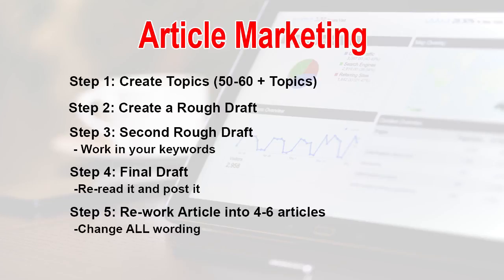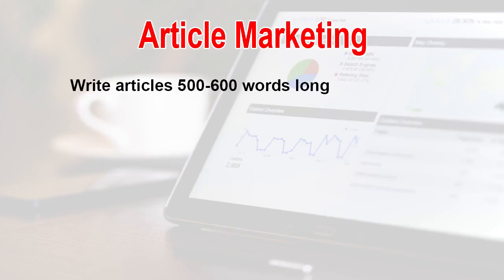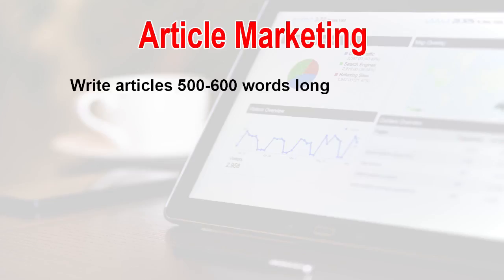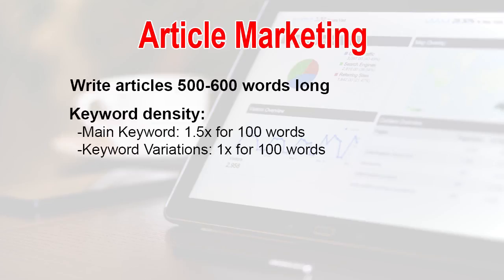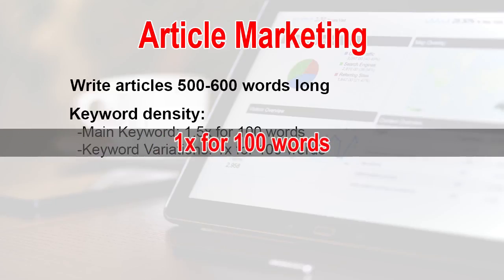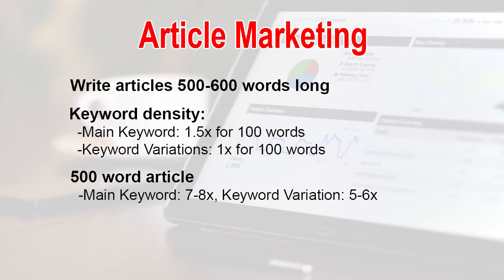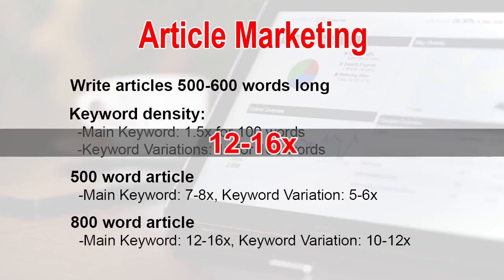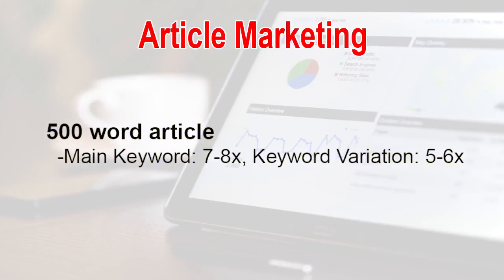Postcard+Networker+Search+Engine+Optimization+Part+3+Article+Intro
Search engine articles